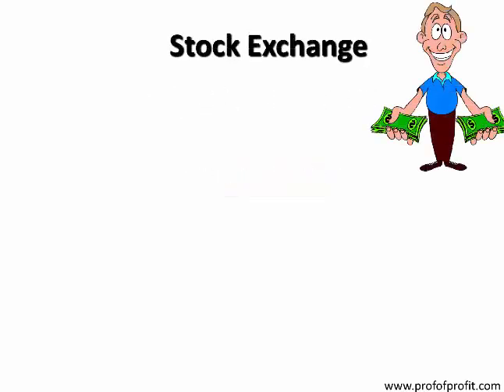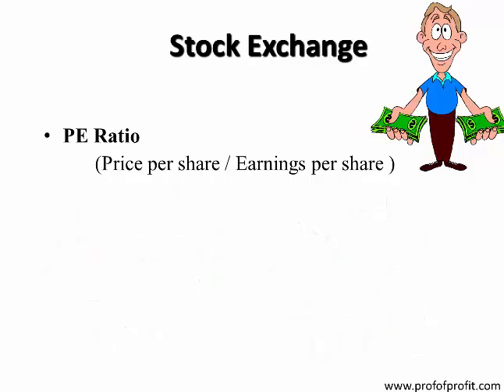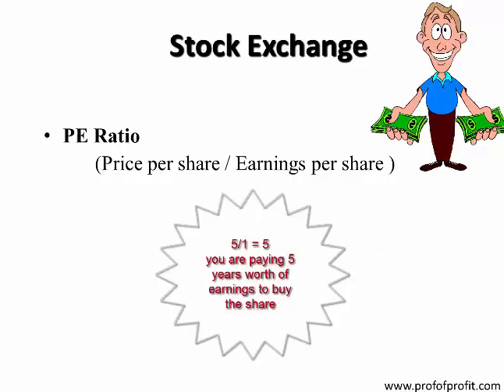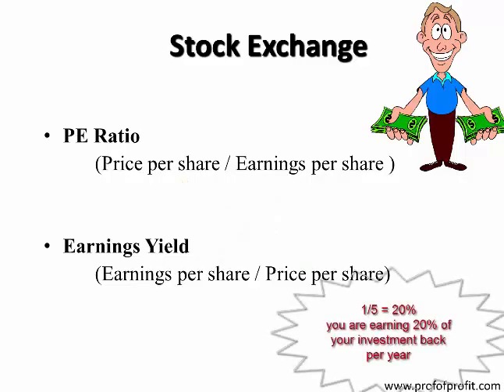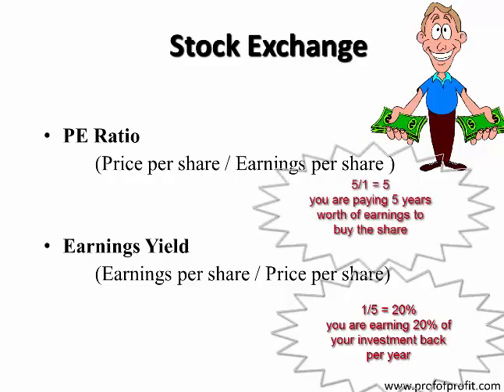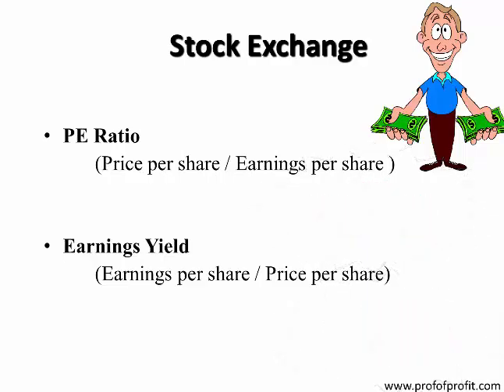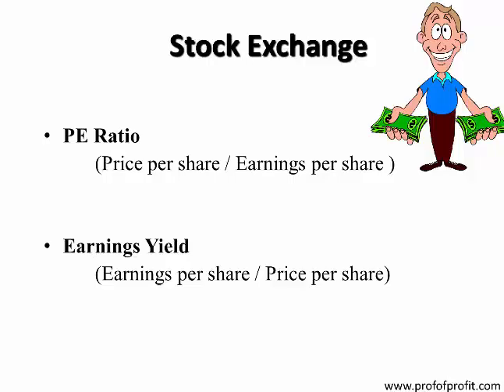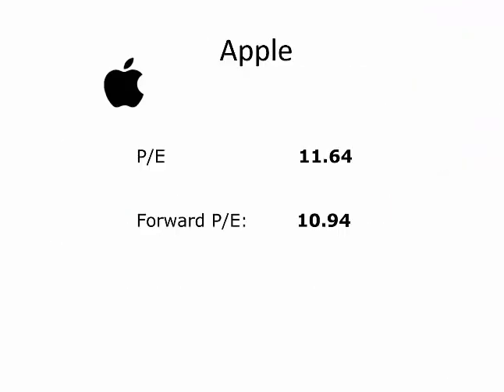What is an PE (price to earnings) ratio?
Price to earnings ratio (pe ratio) and earnings yield ratio explained